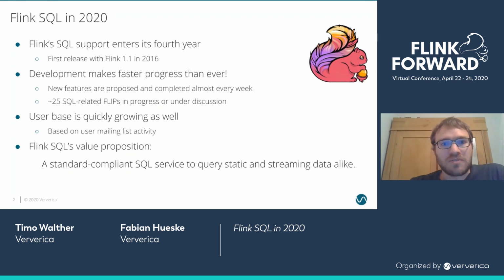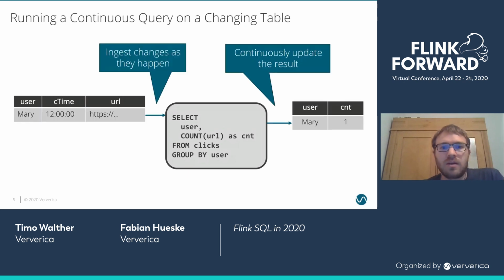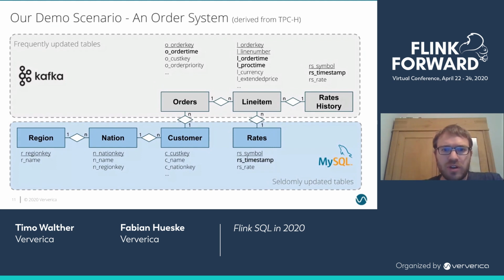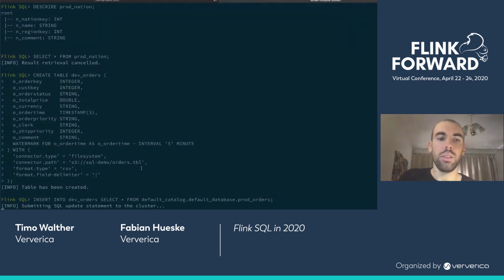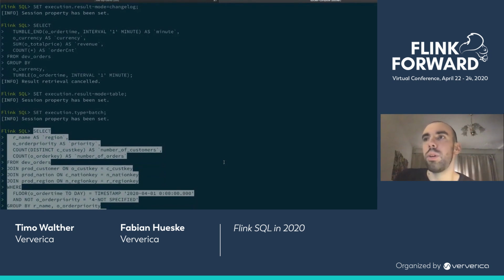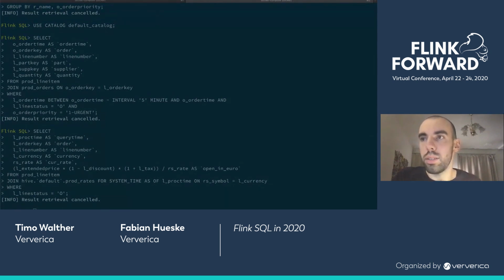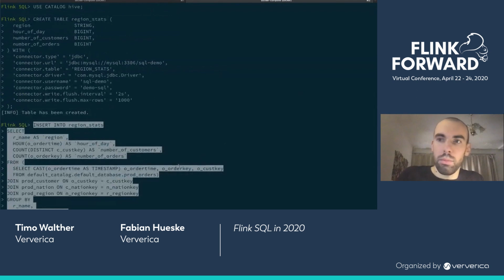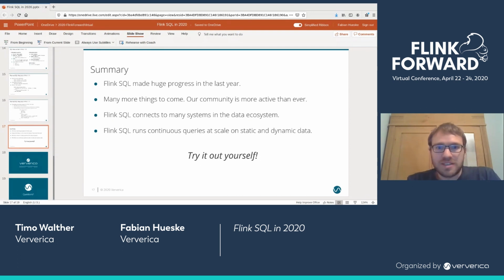Flink SQL in 2020: Time to show off! - Fabian Hueske & Timo Walther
Four years ago, the Apache Flink community started adding SQL support to ease and unify the processing of static and streaming data. Today, Flink runs business critical batch and streaming SQL queries at Alibaba, Huawei, Lyft, Uber, Yelp, and many others. Although the community made significant progress in the past years, there are still many things on the roadmap and the development is still speeding up. In the past months, several significant improvements and extensions were added including support for DDL statements, refactorings of the type system and the catalog interface, as well as Apache Hive integration. Since it is difficult to follow all development efforts that happen around Flink SQL and its ecosystem, it is time for an update. This session will focus on a comprehensive demo of what is possible with Flink SQL in 2020. Based on a realistic use case scenario, we'll show how to define tables which are backed by various storage systems and how to solve common tasks with streaming SQL queries. We will demonstrate Flink's Hive integration and show how to define and use user-defined functions. We'll close the session with an outlook of upcoming features.